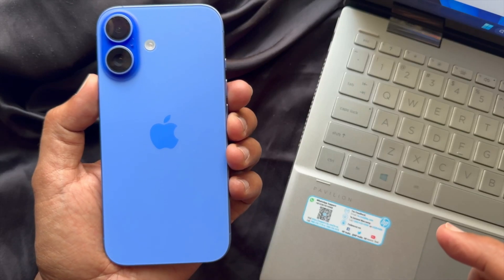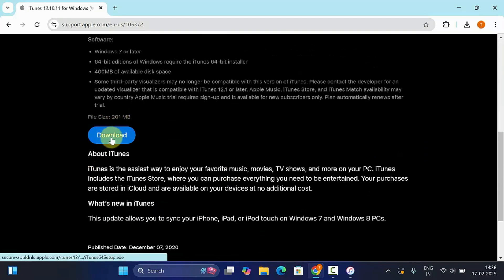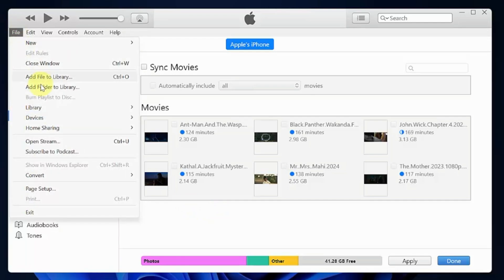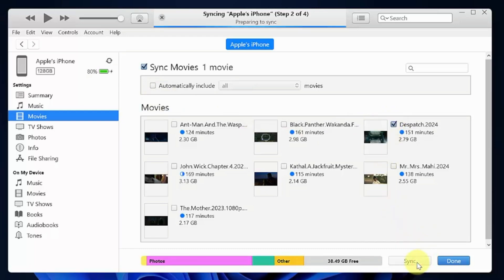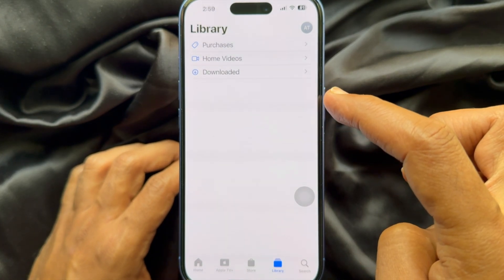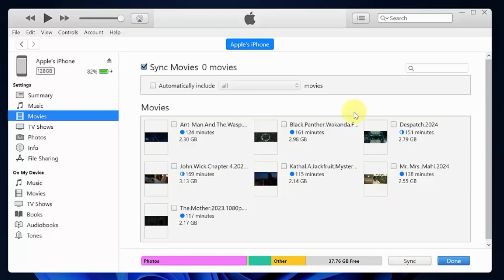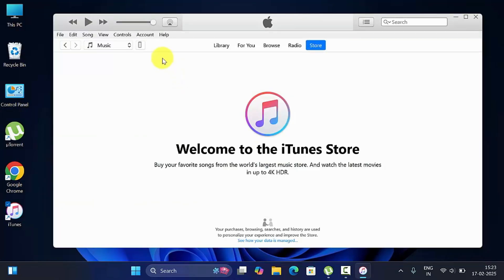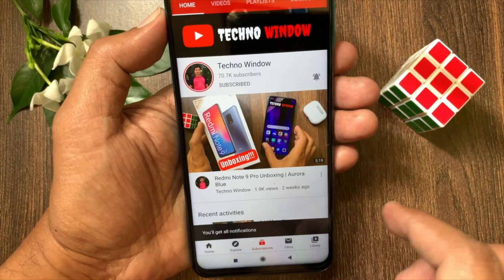How to Transfer Videos from Windows PC to iPhone Using iTunes